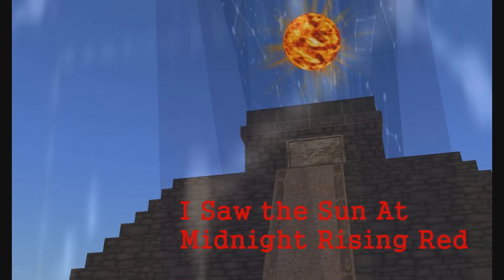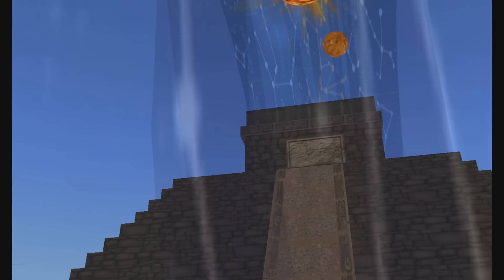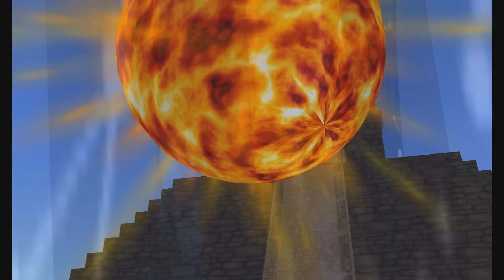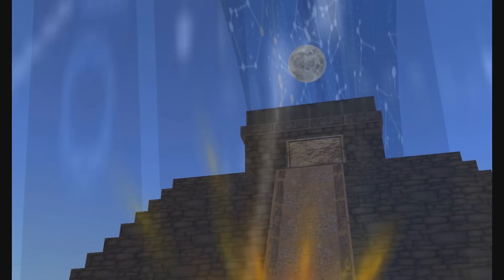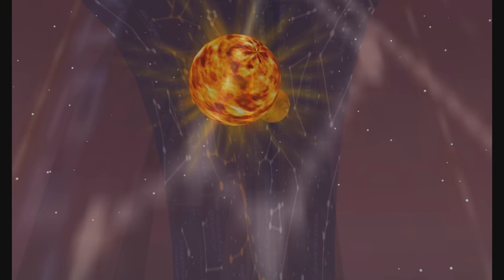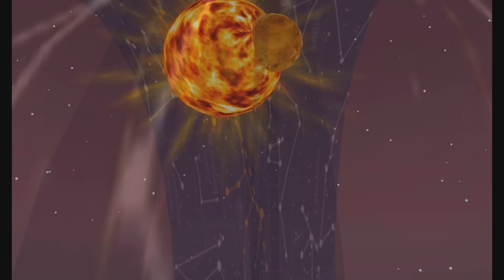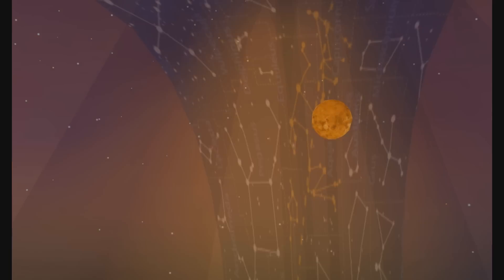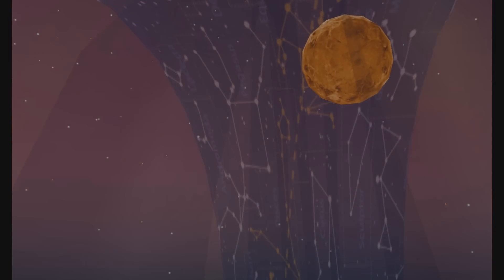I Saw the Sun at Midnight Rising Red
A Larkworthy Antfarm film.

Poem by Joseph Mary Plunkett as recited by Glenn Simonsen.

Attribution-Noncommercial 3.0 United States

Filmed at Bev Landar's Maya Astronomy Center
UW Virtual Biodome in Second Life